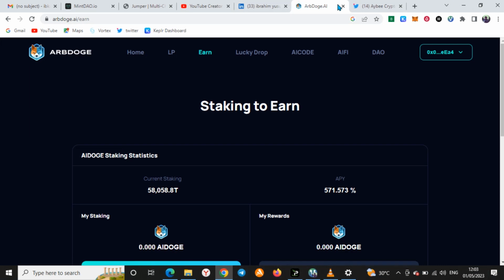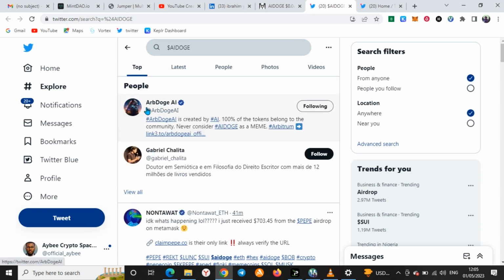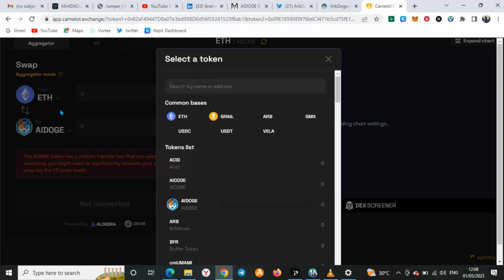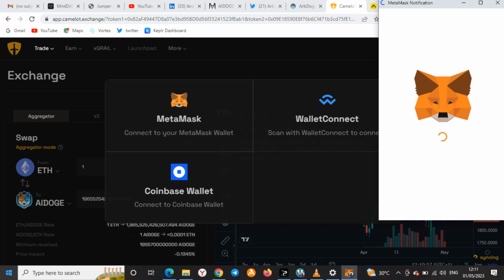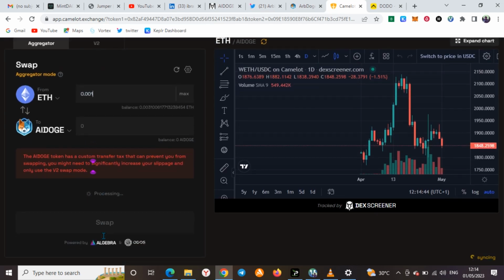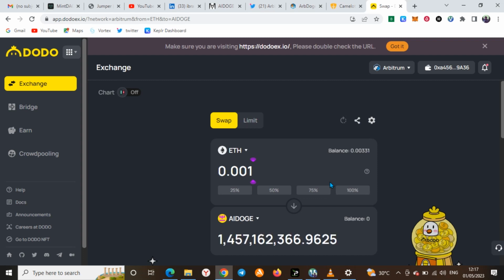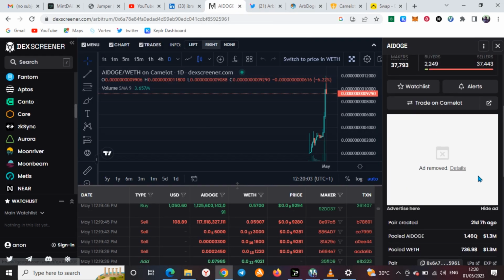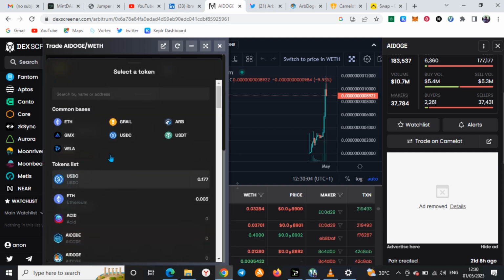ADVANCED TRAINING ON HOW TO TRADE ON ARBITRUM CHAIN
This video will give you a detailed explanation on different tweaks for trading and getting Arbitrum contracts and tokens